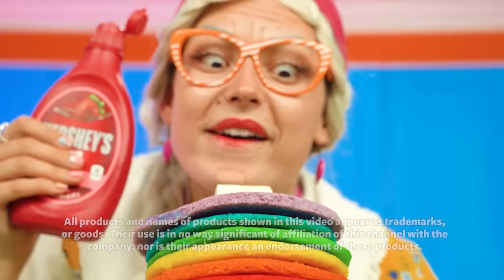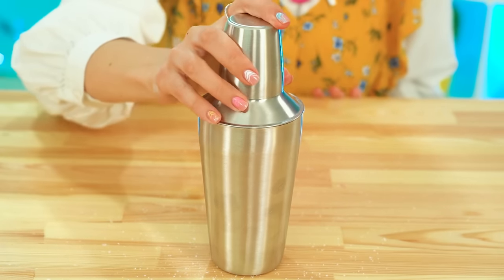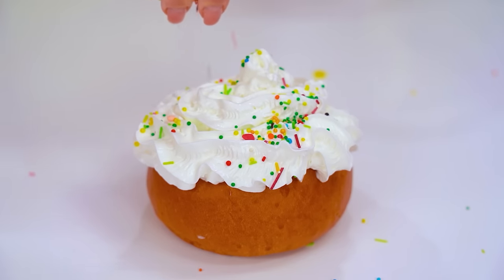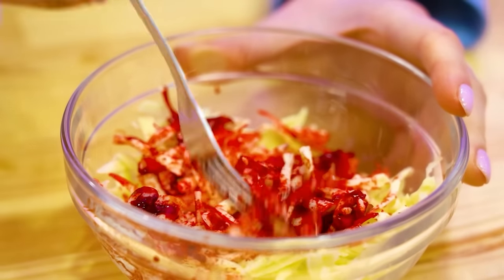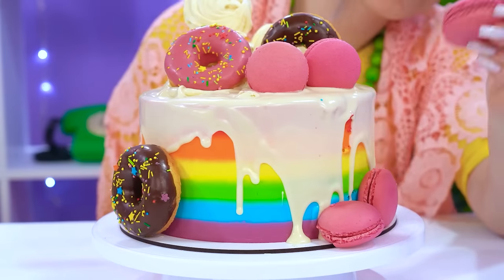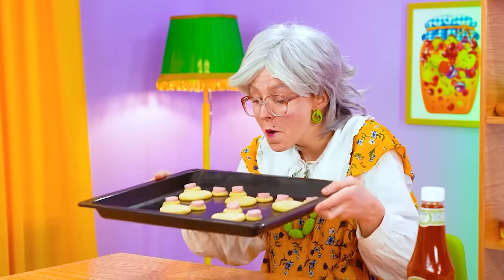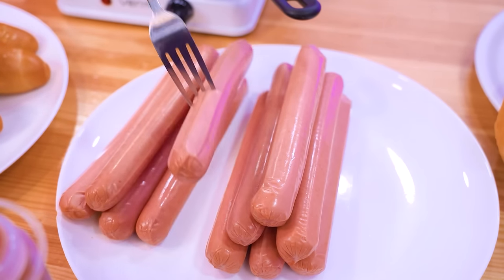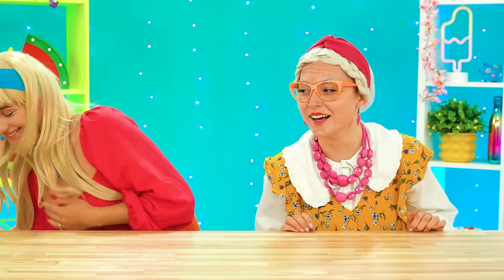Me vs Grandma Cooking Challenge | Kitchen War & Secret Cooking Battle by MEGA GAME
Each cooking challenge can only end in one way - someone will become a winner, and someone will remain a loser! But who will be who in the Me vs Grandma Cooking Challenge? You can find out only at the end of the video, and in the process, enjoy the best moments at the kitchen war and the secret ingredients for the most delicious dishes!